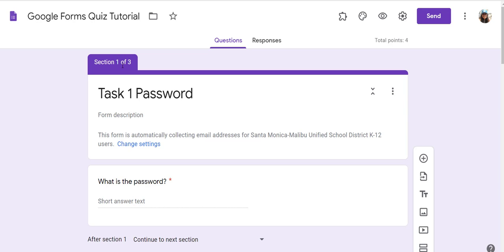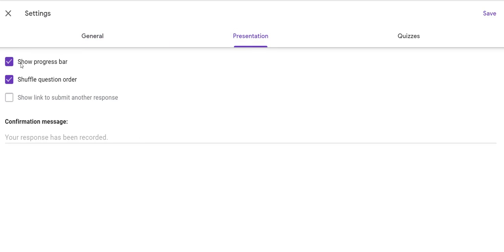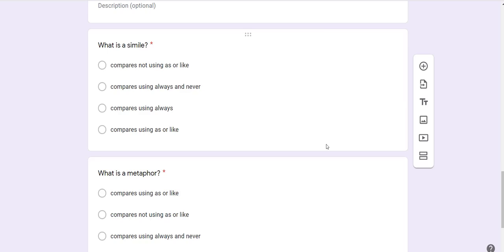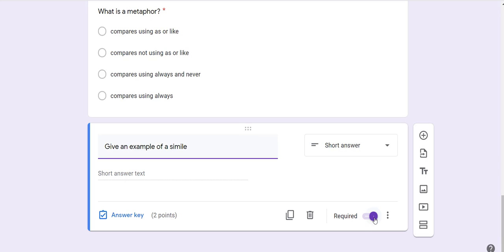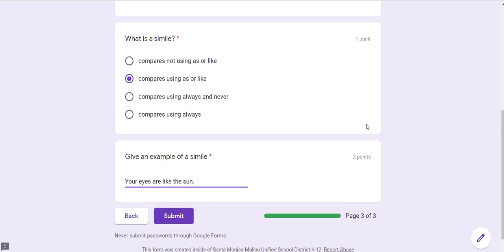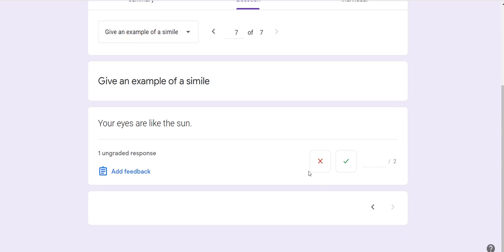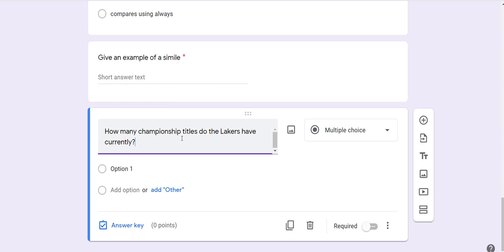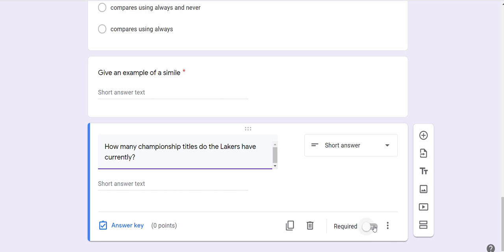Create Quizzes with Google Forms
This tutorial will show you how to:
1) Format Your Quiz
2) Preview Your Quiz
3) Score Short Responses

Bonus: How to Create and Score Extra Credit Questions

Please excuse the awkward pauses as I had a horrible cough and didn't want it to record :)